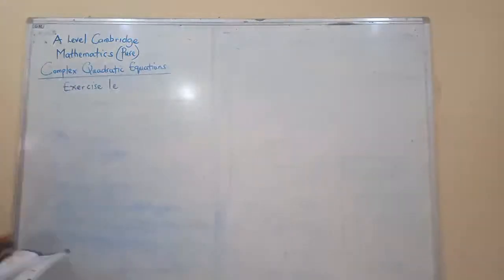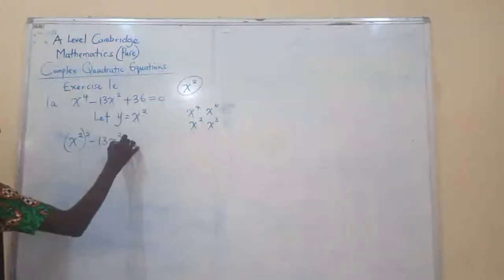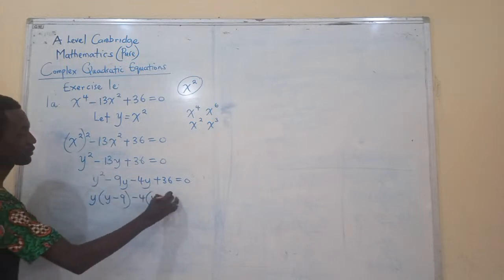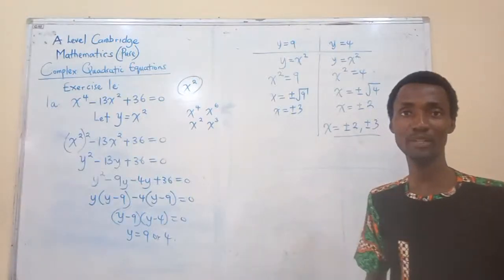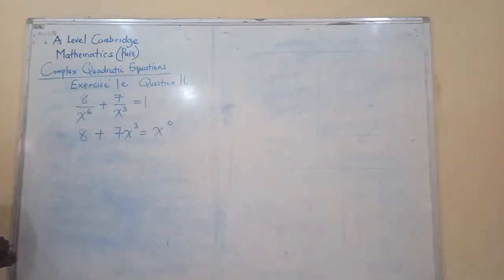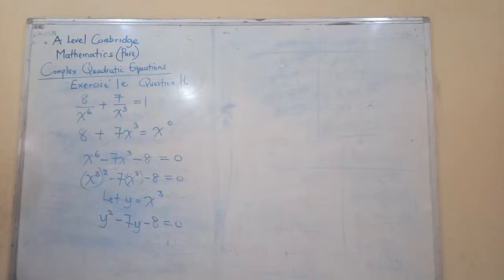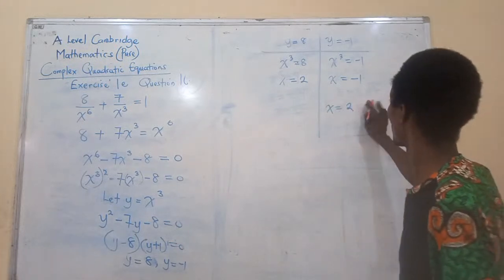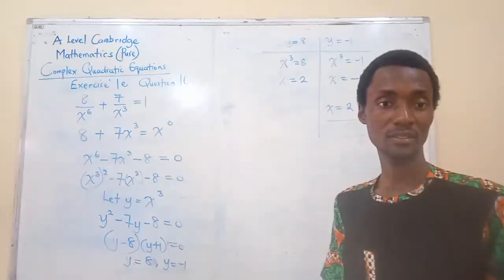higher level Quadratic Equations